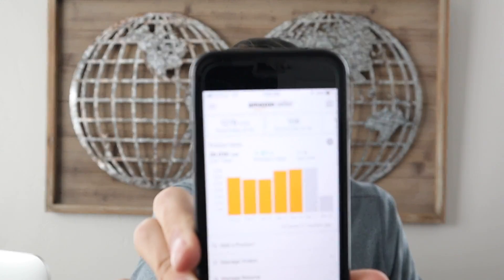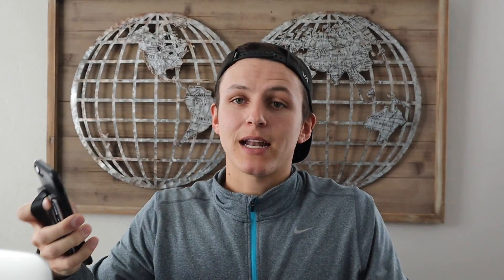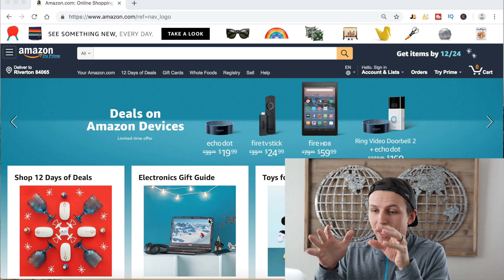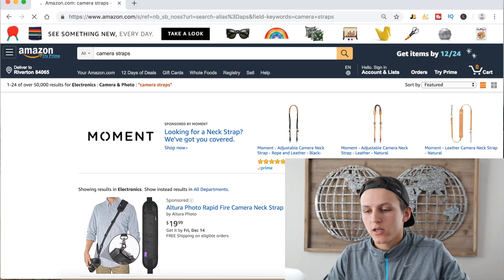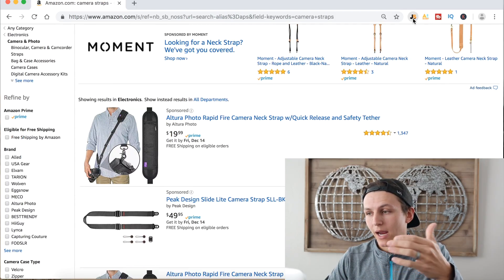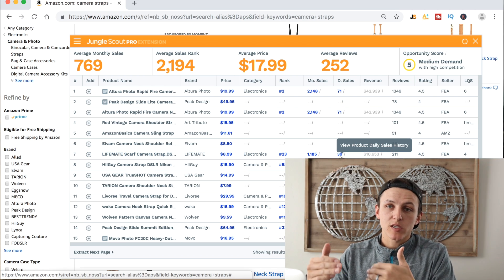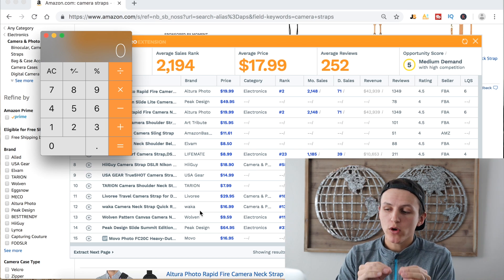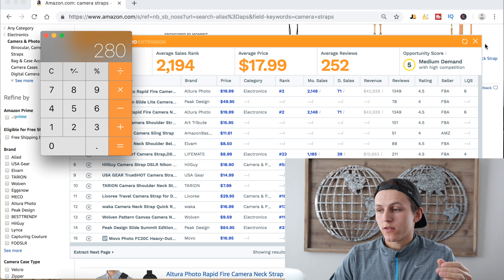Why You Should NOT Do Giveaways - The Truth of Amazon FBA Giveaways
Whats Up?! My name is Trevin Peterson! I am a 6 figure Amazon Seller and in this video I am going to break down the Amazon FBA Giveaway Strategy and help you decide whether or not the Giveaway Method is the best strategy to Launch your FBA products!

Want a step by step process to $10k / month? Apply for 1 on 1 help with Trevin